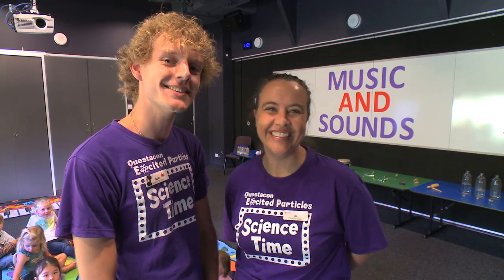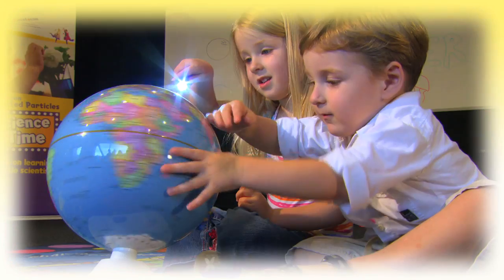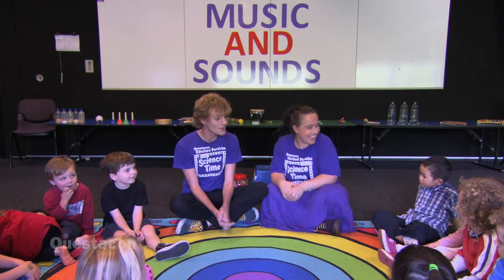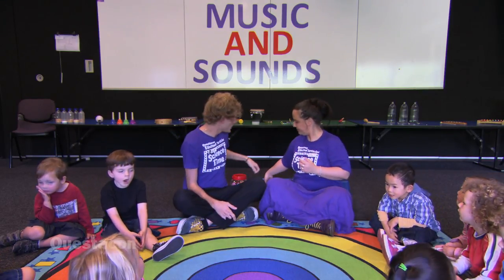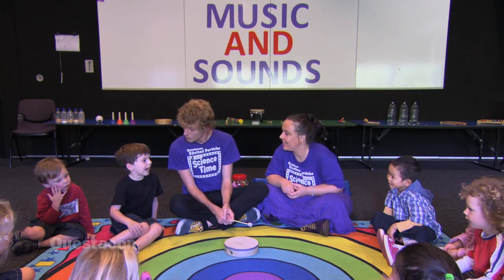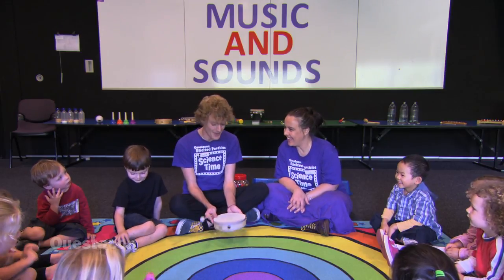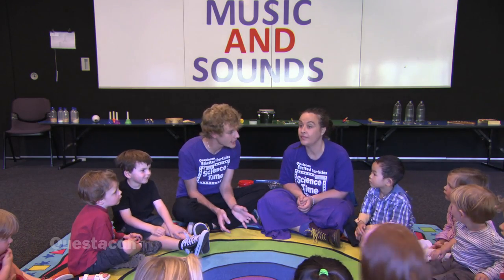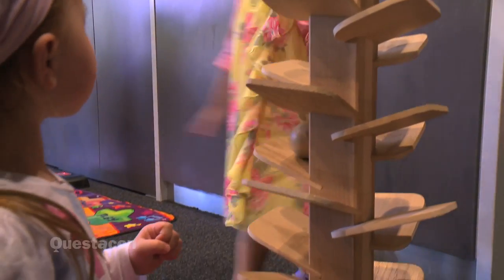Science Time Music and Sound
Science Time—a fun and interactive learning experience for little scientists aged 3-6 years and their carers.